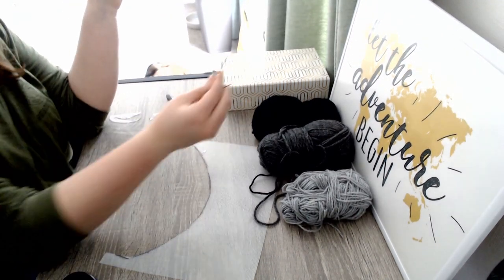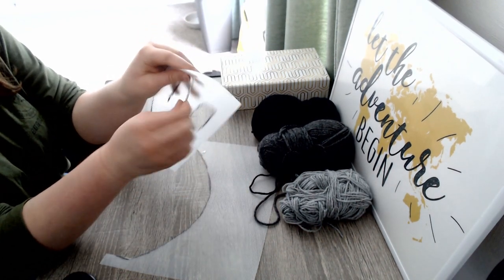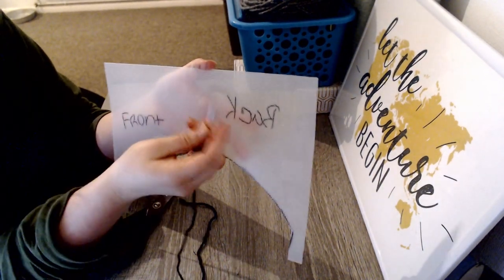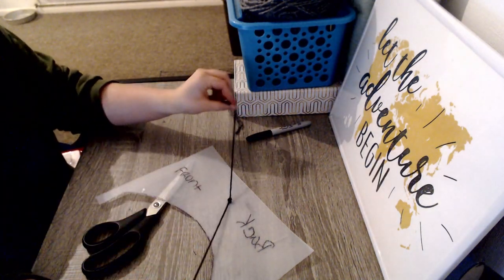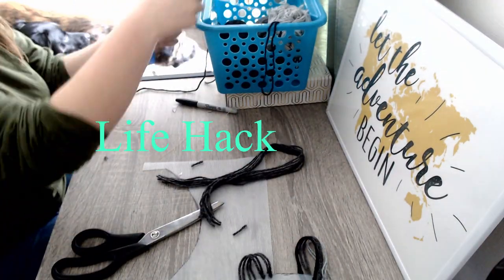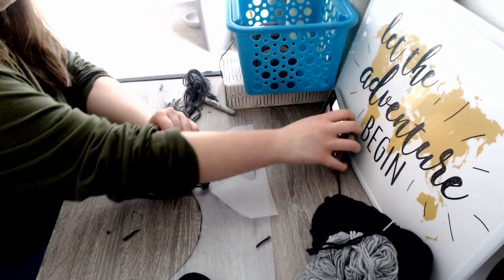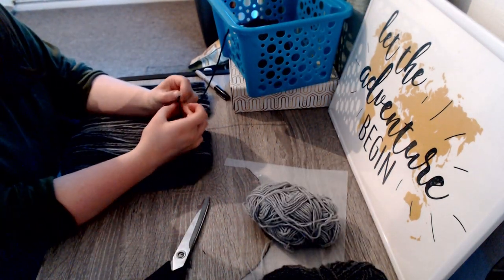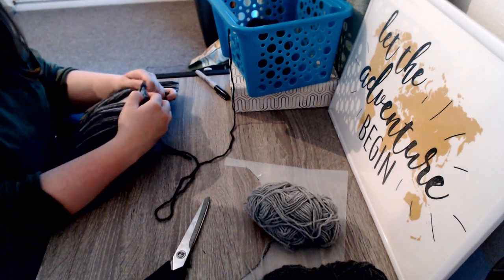DIY Yarn beard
On my first video I had a lot of people ask me how I made my viking beard, mostly while I was filming, but a lot of friends and family as well.

The one in my previous video is more of a viking beard with the volume and thickness of it. this one would be more of a wizard beard because of how thin and long it is.

If you want to make it more thick find a larger mesh sheet with larger holes and double the yarn up also add a few more layers throughout.